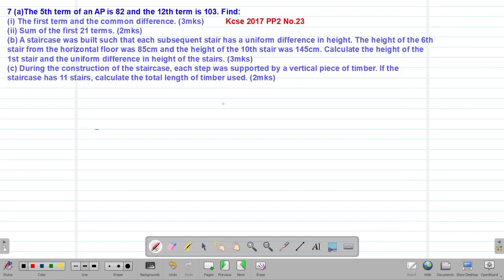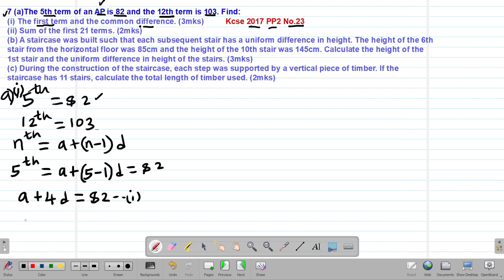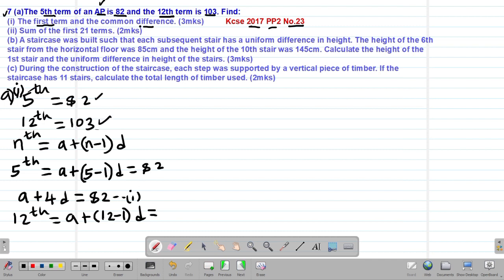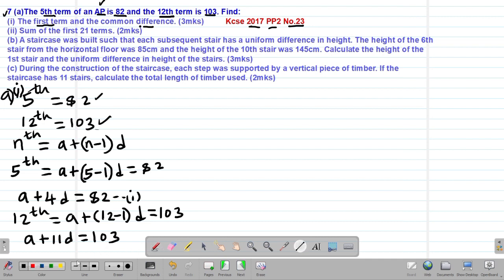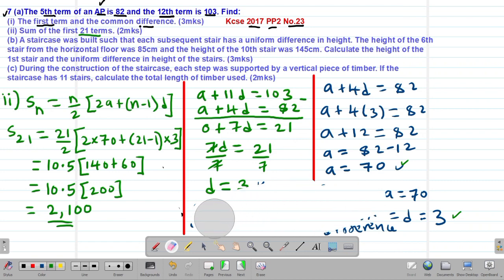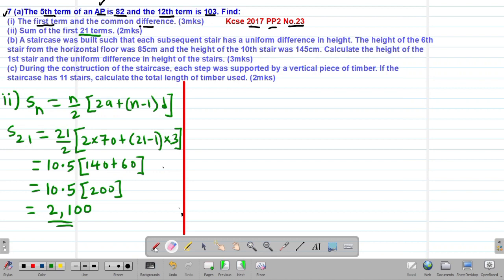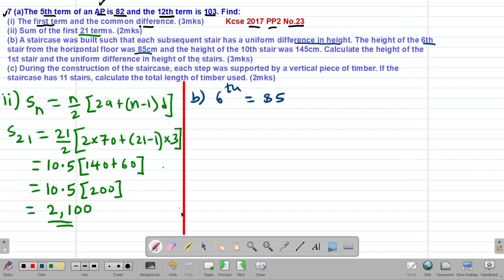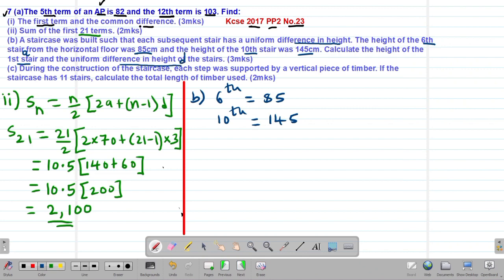MATH: FORM 3: SEQUENCES AND SERIES (A.P): LESSON 6 (KCSE 2017 PP2 NO.23)